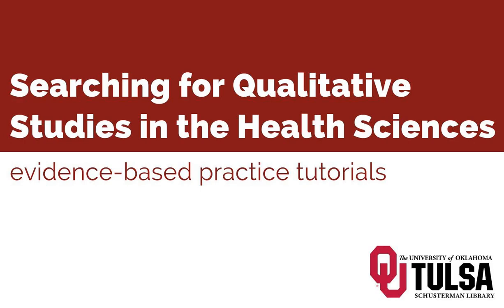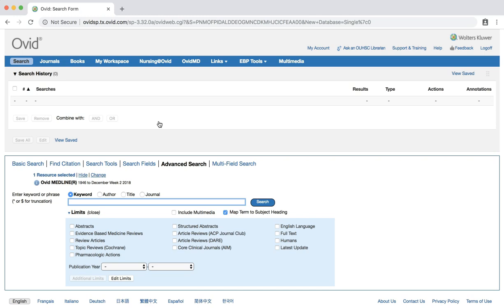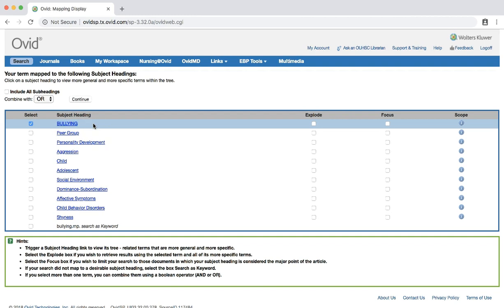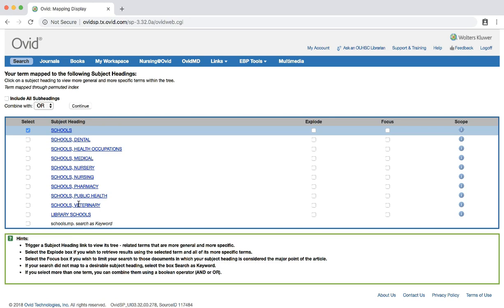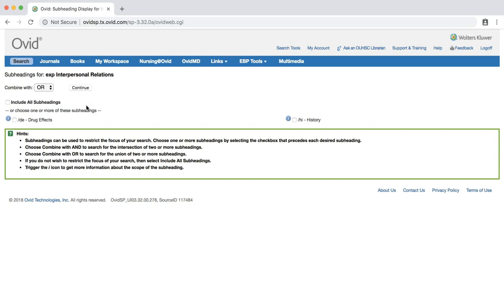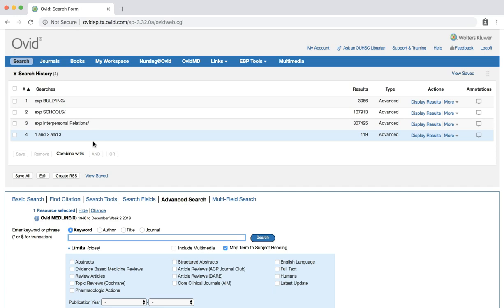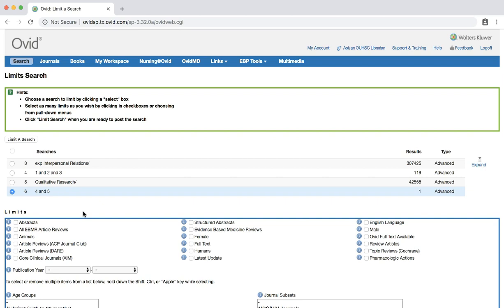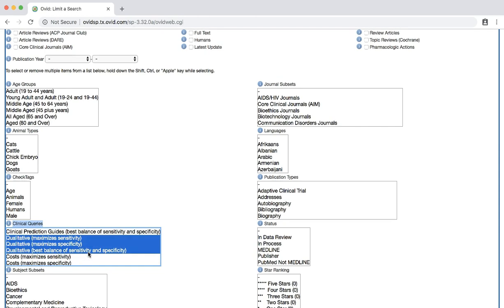Searching for Qualitative Studies in the Health Sciences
Learn how to search for qualitative studies using Ovid MEDLINE.